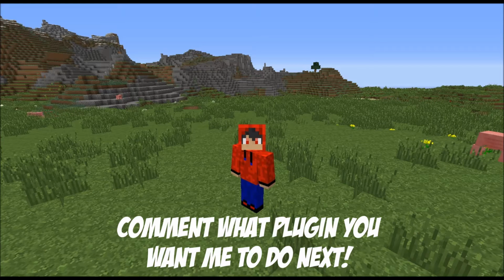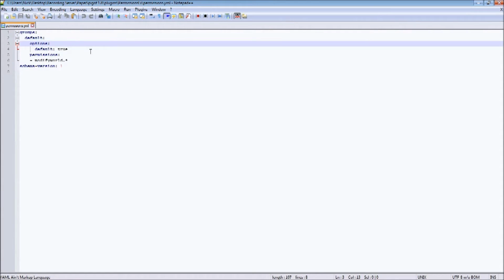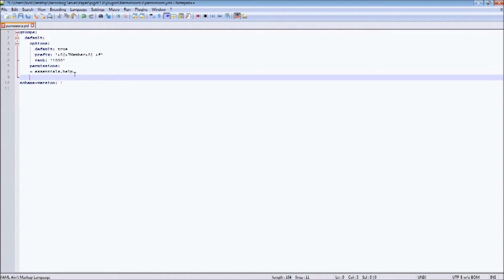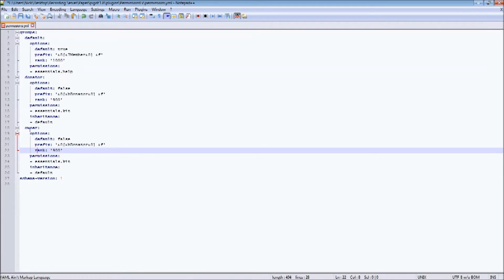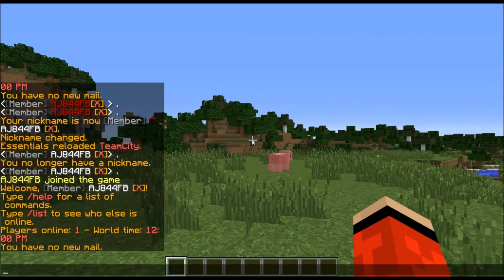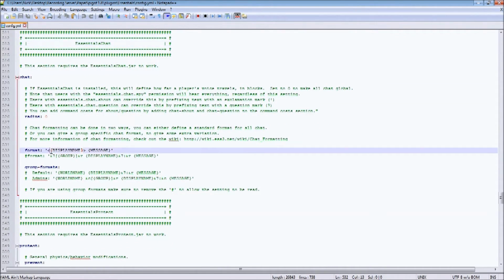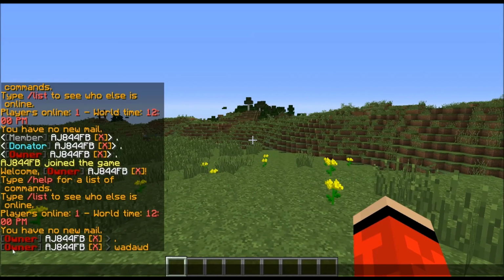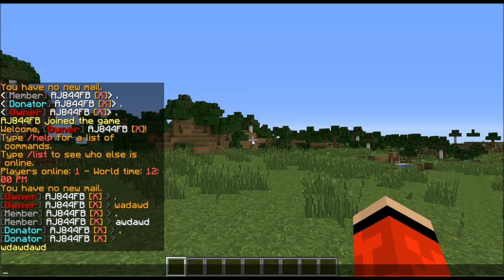Minecraft Admin How-To: PermissionsEx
Leave a comment on the next plugin I should do or if you need any help.

This minecraft server admin tutorial is on a plugin named PermissionsEx. PermissionsEx (PEX) is a new permissions plugin, based on Permissions ideas and supports all of its features. But PEX is more! It offers different backends, powerful ingame management, fine grained restrictions for world modification.